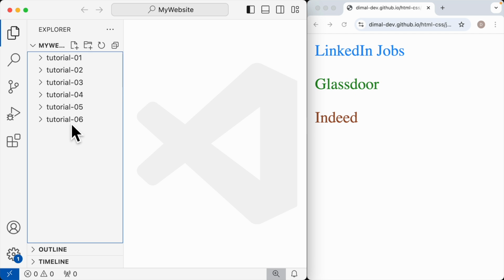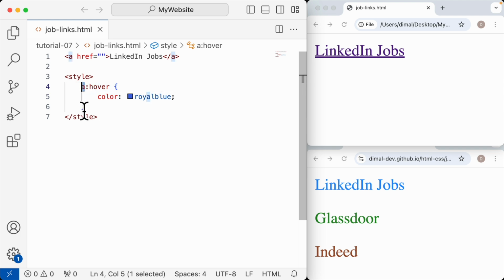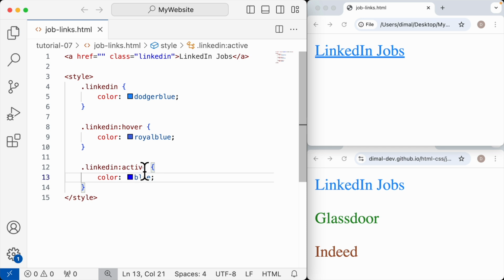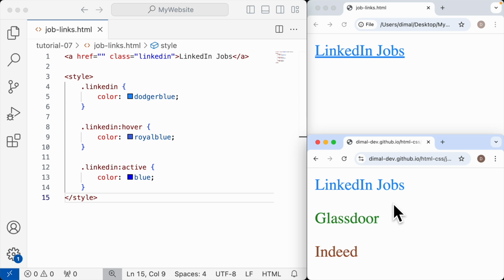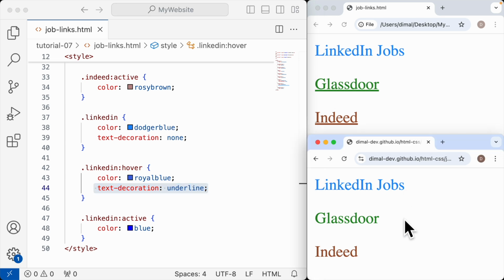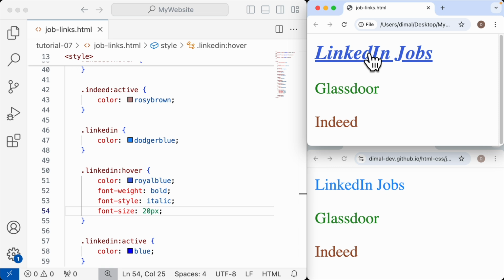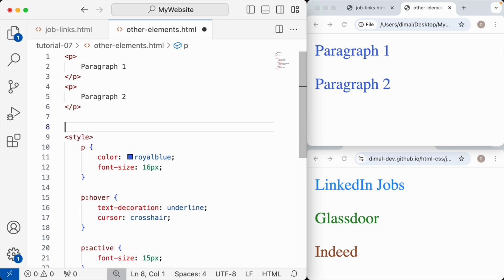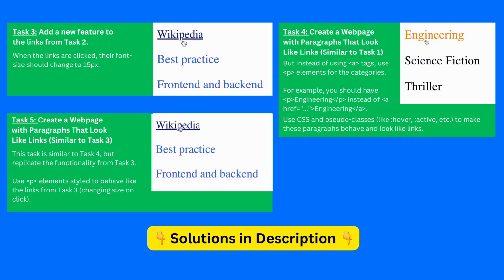CSS Pseudo-Classes – Hover & Click Effects | 7